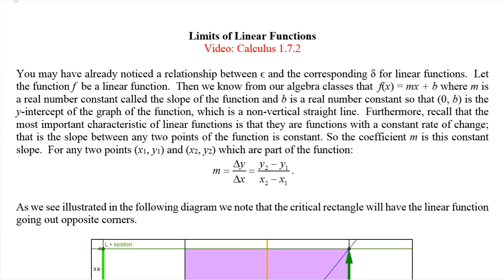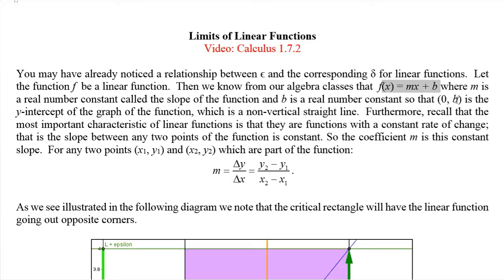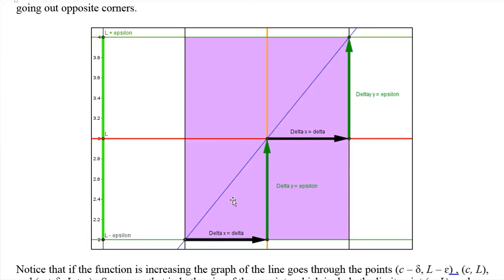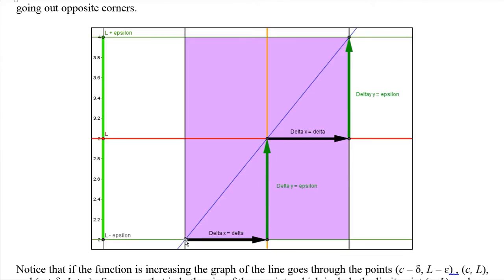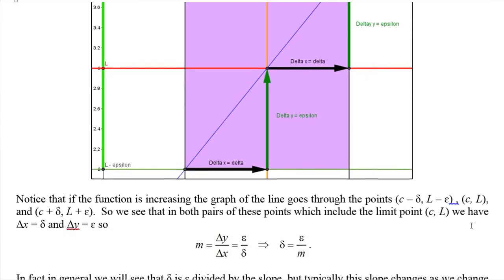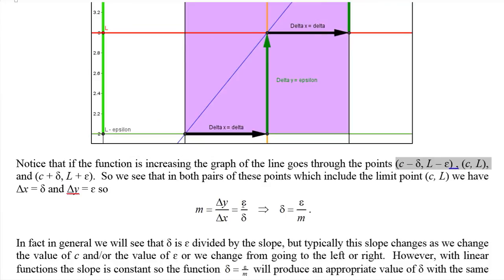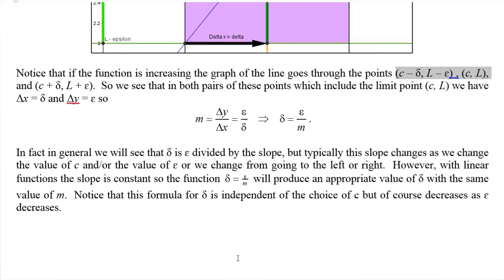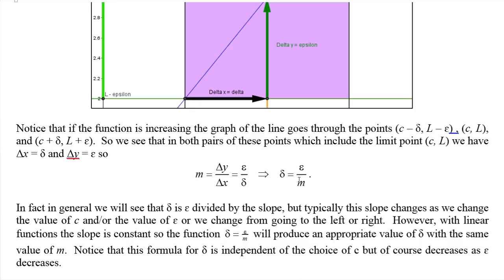Calculus 1.8 Limits of Linear Functions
We examine the relationship among the slope, epsilon, and delta when computing limits of linear functions.